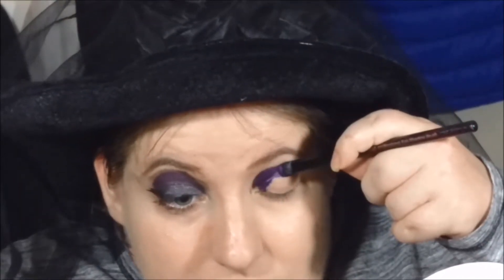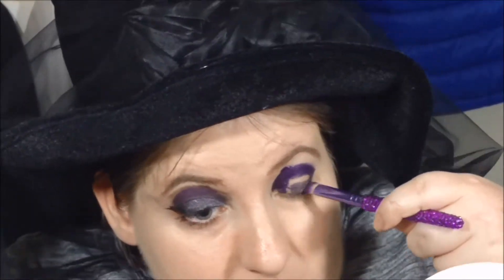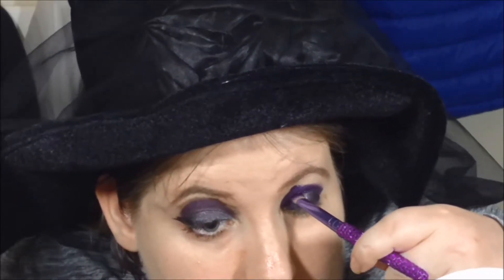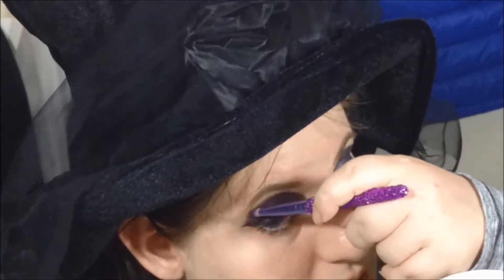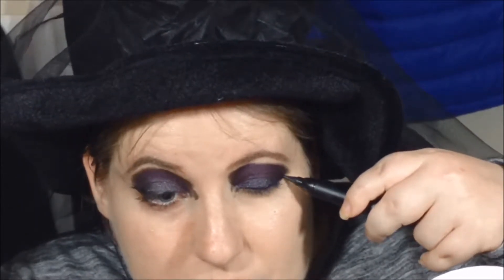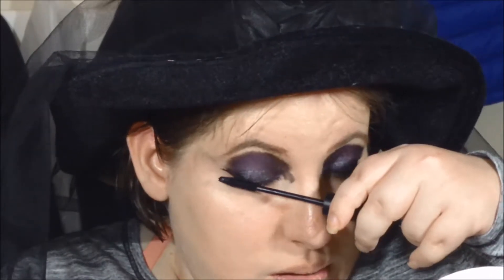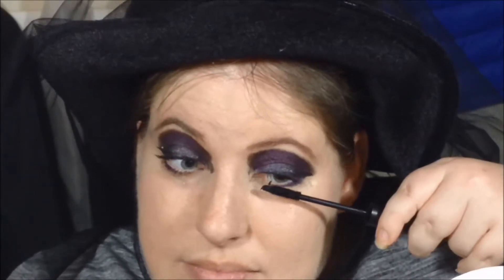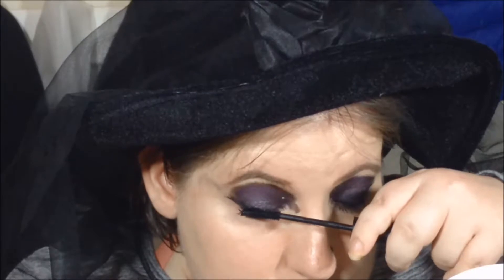Halloween makeup tutorial; Witch